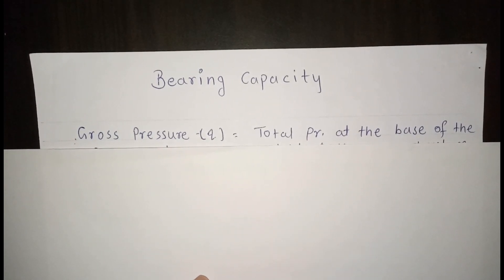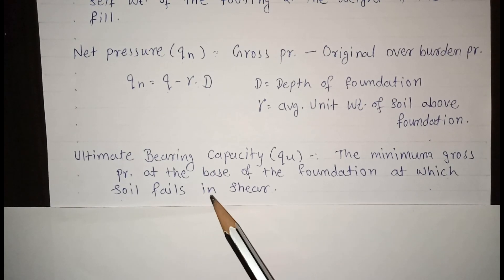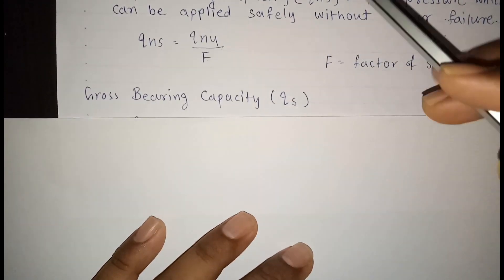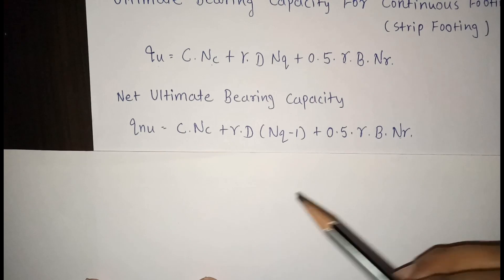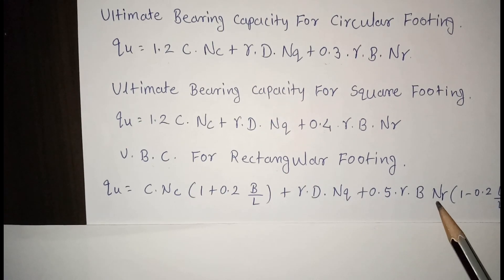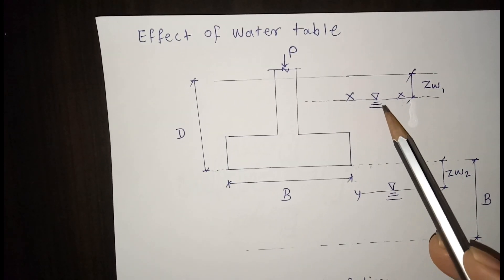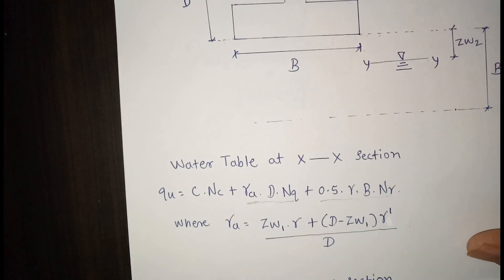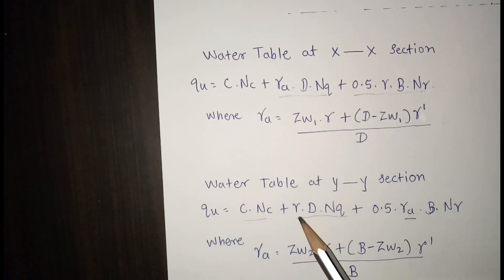Bearing Capacity of Soil: Fundamental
Hii Guys,

In this video, a Bearing Capacity of  Soil: Fundamental has been explained.

► Basic Properties of soil Mechanics ► Classification soil ► Permeability of Soil ► Consolidation ► Shear Strength of Soil ► Bearing Capacity of Soil ► Slope Stability ► Earth Pressure Theory ► Effective Stress Principle ► Compaction of Soil ► Pile Foundation ► Strength of Material ► Surveying

Recommended CIVIL ENGINEERING BOOKS:-

SOIL MECHANICS AND FOUNDATIONS by Dr. B.C. Punmia

STRENGTH OF MATERIAL

SURVEY & LEVELLING

FM1, FM2, Hydralics1, Hydraulics2 (R.K.Bansal)

CONCRETE TECHNOLOGY

STRUCTURE ANALYSIS =

ABOVE BOOKS ARE USEFUL FOR BOTH DIPLOMA & DEGREE. YOU CAN BUY ANY OTHER PRODUCT USING ABOVE LINK WHICH WILL HELP THE CHANNEL